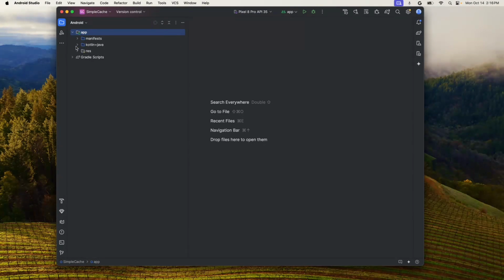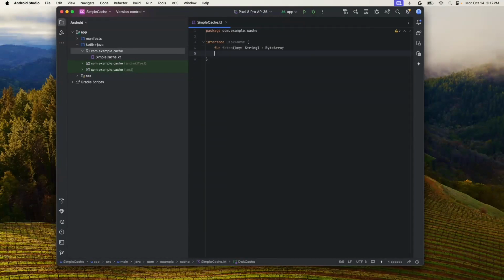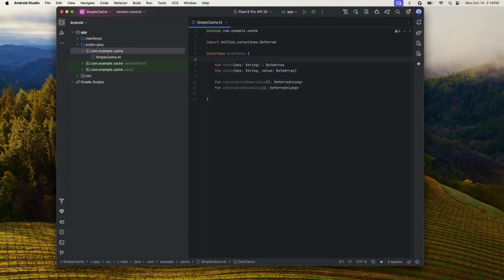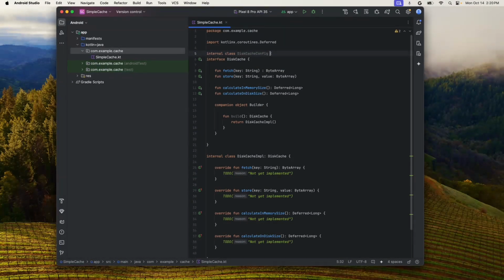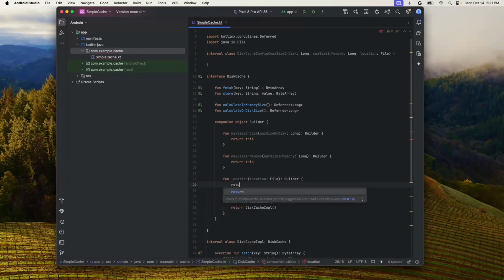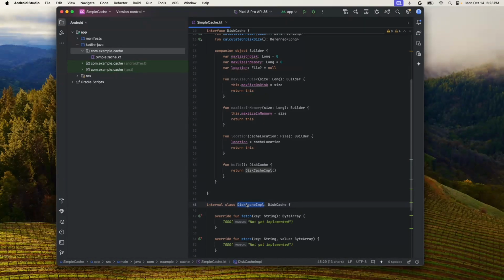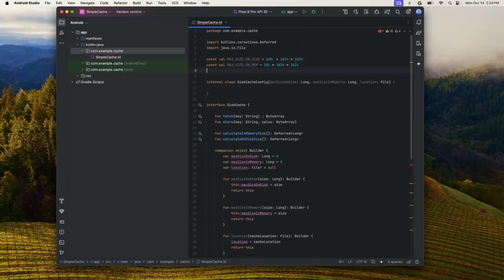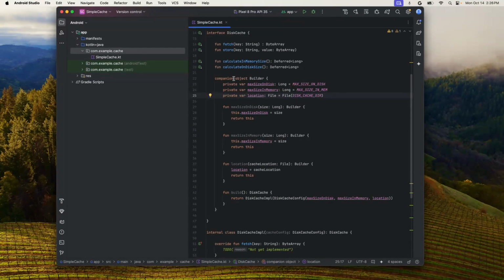Disk LRU Cache Implementation Episode 3 - Implementation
Start implementing the Disk LRU cache for Android in Android Studio.